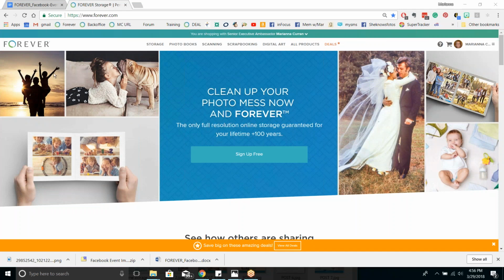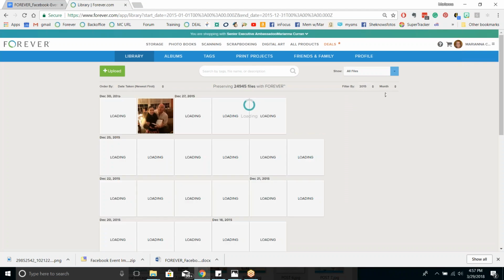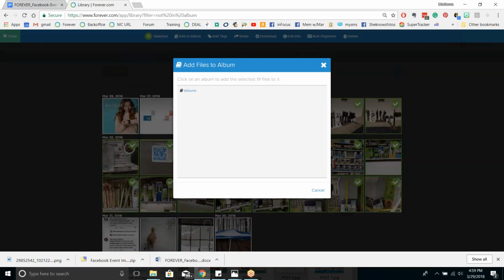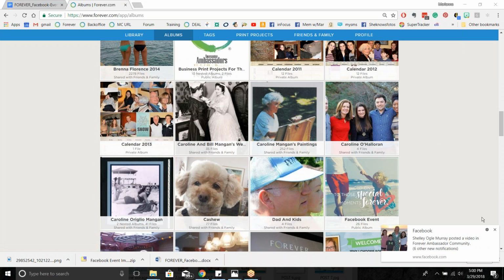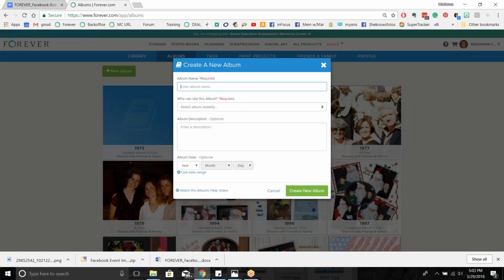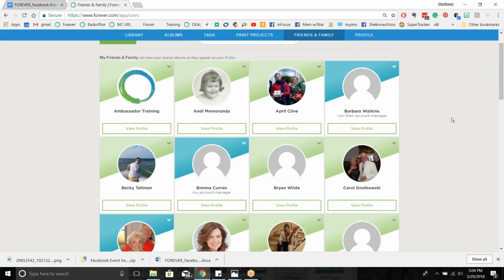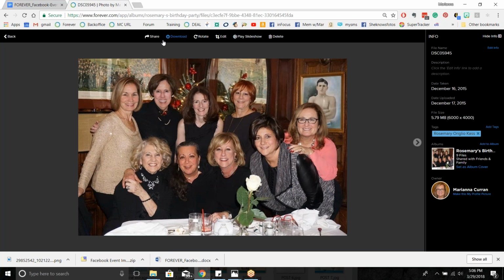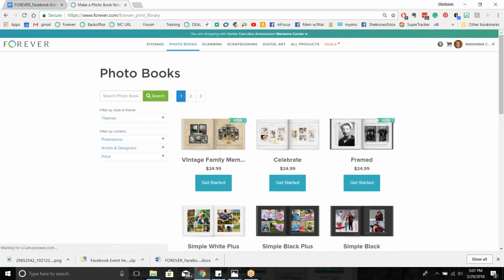10 minute Forever Storage Account overview